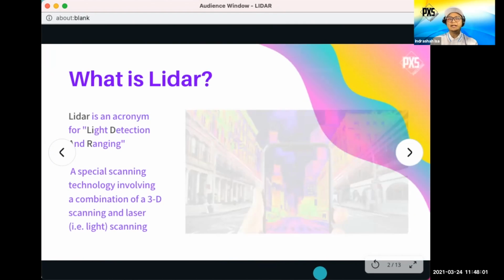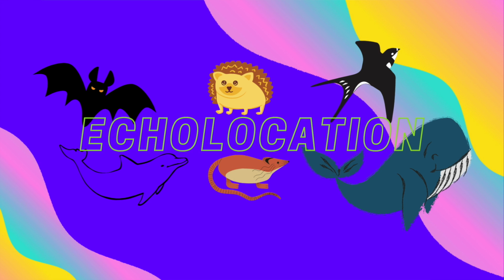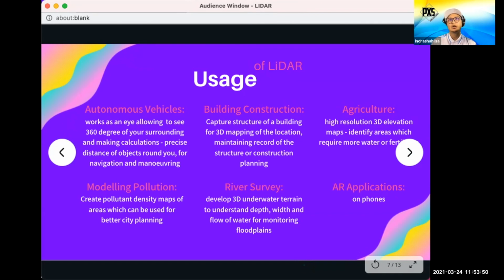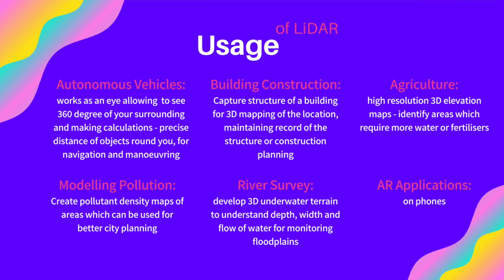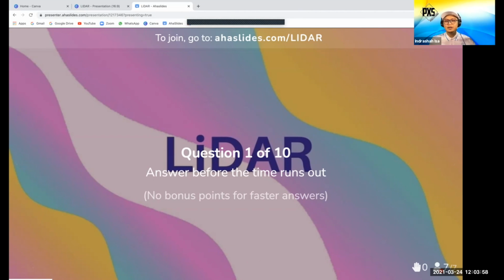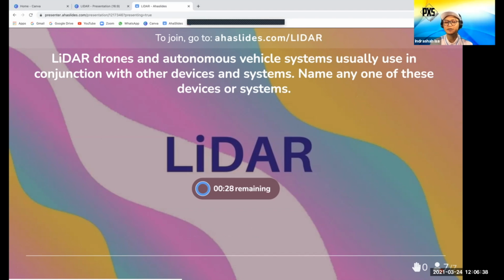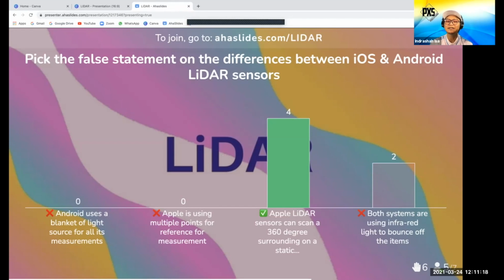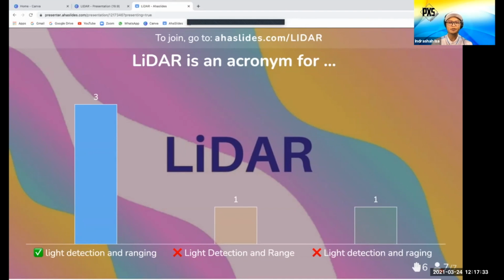LiDAR By Indra | NYK S1 EP10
Come learn some interesting facts about LiDAR, how it works, its usage and why it has gone mainstream and is part of our daily consumer electronics nowadays.

Chapters:
00:00 Prelude
00:25 Introduction
01:35 What is LiDAR?
02:33 How does it work?
03:46 Echolocation
04:27 LiDAR vs. Radar
06:19 Usage of LiDAR
09:05 Why now on consumer products?
09:48 Differences between iOS & Android LiDAR sensors
10:30 Images from LiDAR sensors
11:06 It's quiz time!
18:22 Our quiz winner and tips to win the quiz
19:13 Closing

References:
~TheUnlockr
~geospatialworld.net